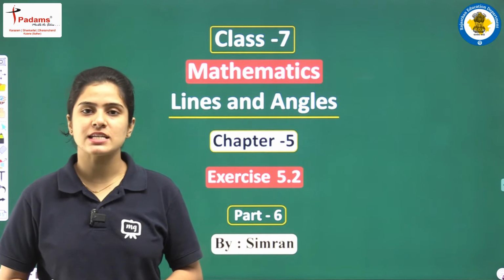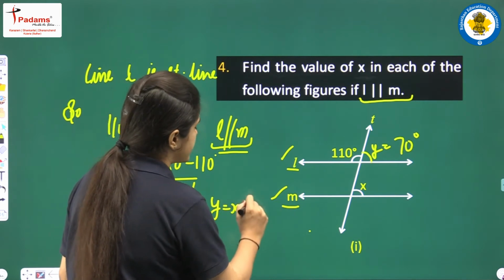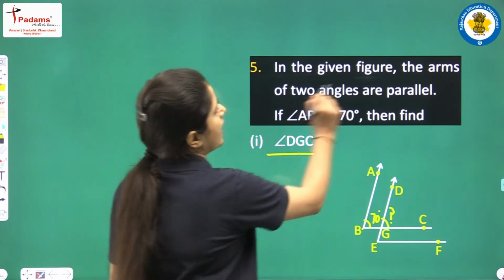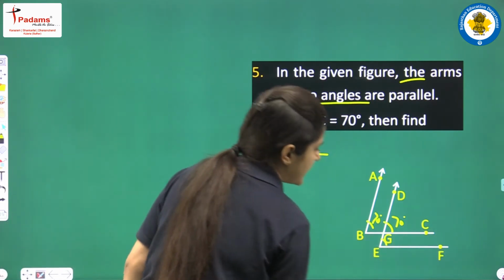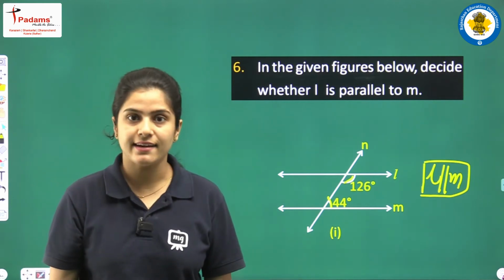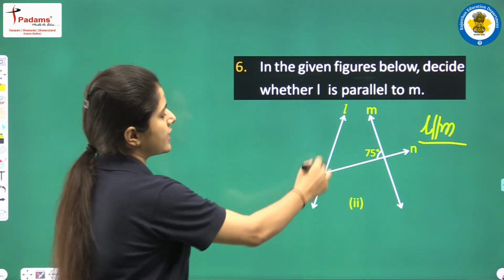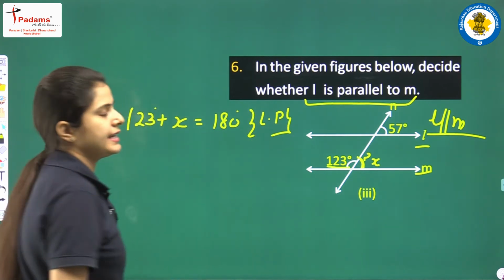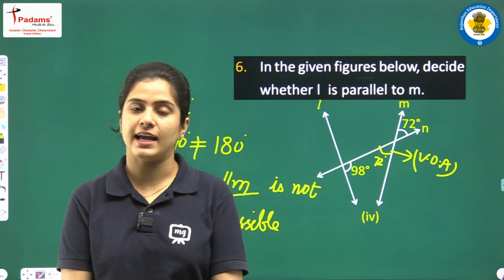Class 7 Maths Chapter 5 | Lines And Angles | Class 7th Maths CBSE/NCERT English Medium | Part 06